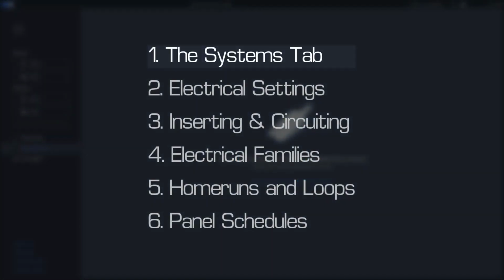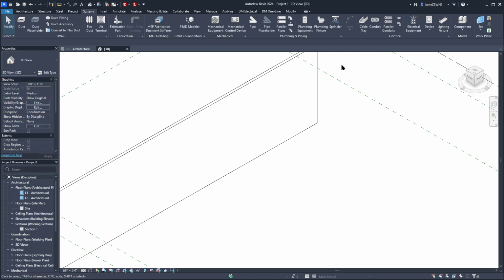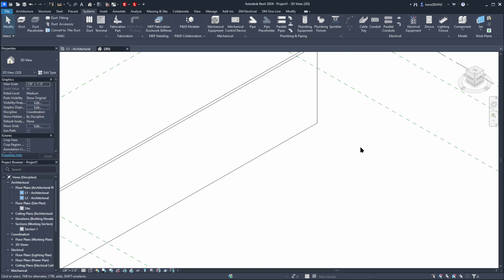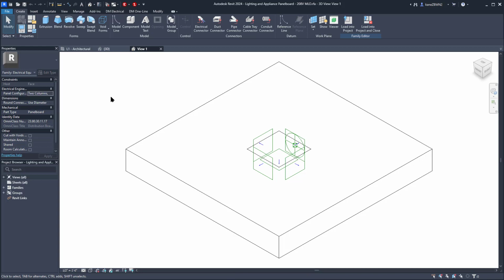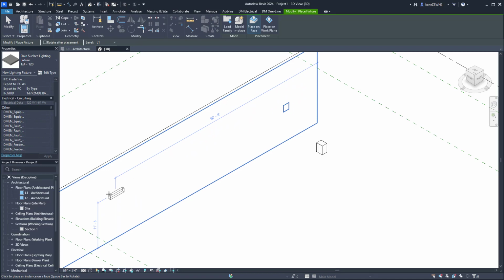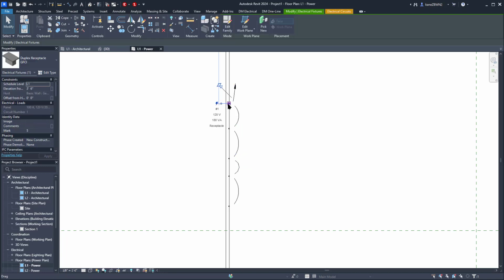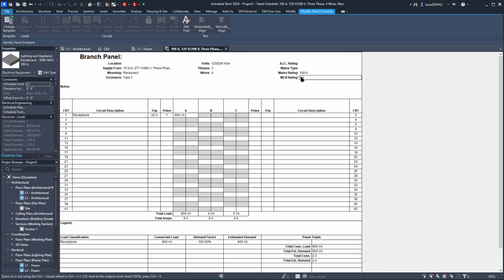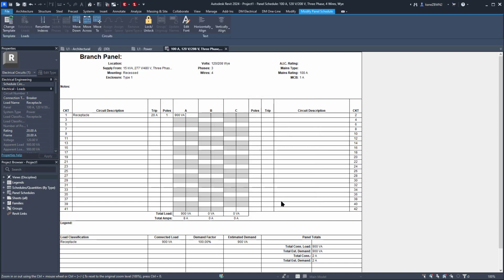Electrical Design Basics in Revit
How to perform basic functions to design your electrical system in Revit.
ElectroBIM (formerly Design Master Electrical RT) is an add-in for Revit that adds electrical calculations to your existing Revit model.

00:00 Intro
01:15 The Systems tab
02:13 Electrical Settings
03:59 Inserting and circuiting Electrical Equipment
05:17 Configuring Electrical Equipment families and instances
07:42 Inserting, circuiting, and configuring Lighting Fixtures and Electrical Devices
08:53 Drawing loops on floor plans
10:59 Panel schedules
13:44 Outro